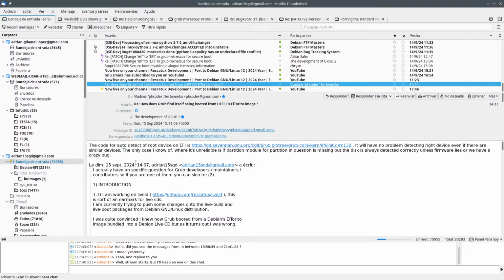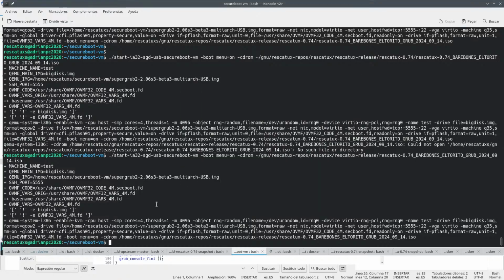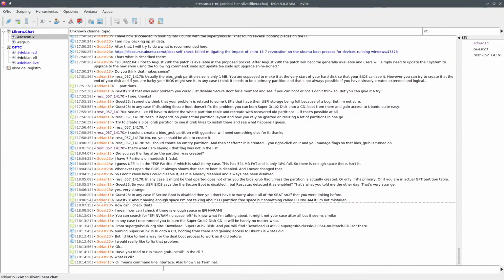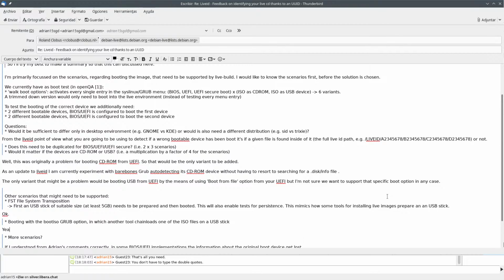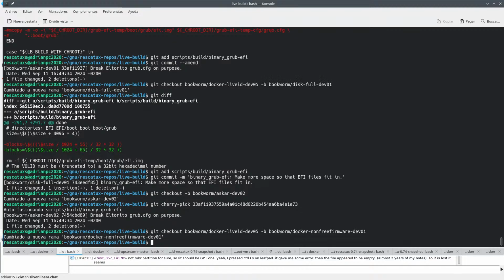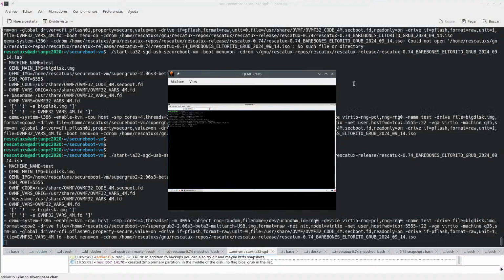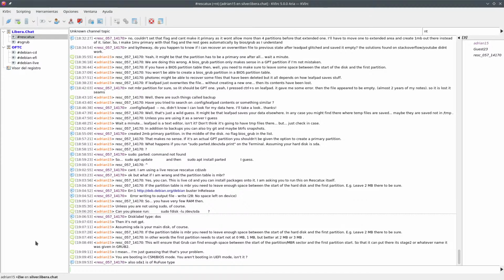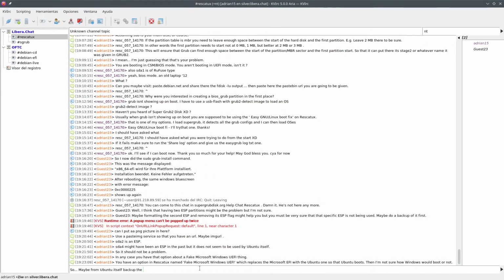Rescatux Development | Port to Debian GNU/Linux 12 | 2024 Year | Episode 34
- Adding liveid support